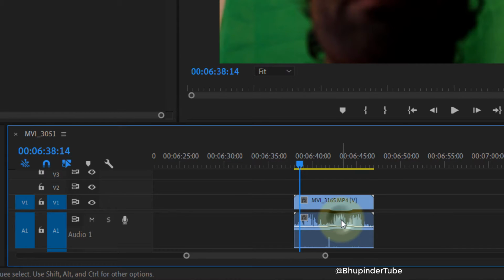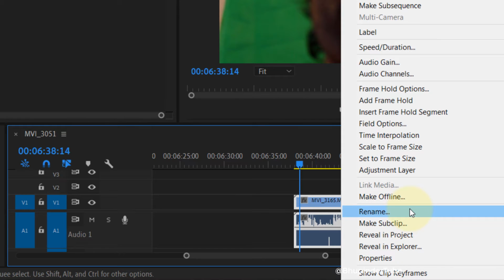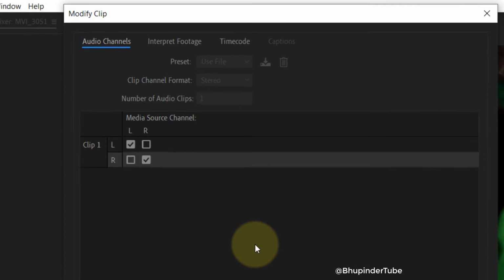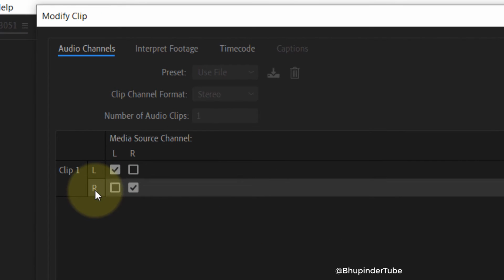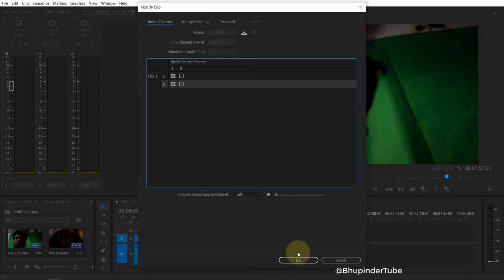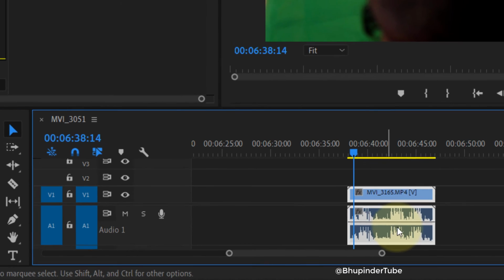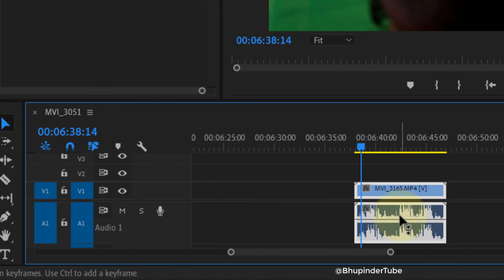Fix Videos Where Audio Is Only On One Side | Adobe Premiere Pro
When I start to use XLR cable for recording the audio with my microphone, I realized that only one channel is with sound. Later, I learned it is because it's a balanced cable. In this video, I'll show you how to fix the audio in the premiere pro when only one channel is shown.

This happens because the source audio has only one channel (mono) and premiere pro assigns wrongly the source's channels left and right to the clips left and right channel.

👉 To Restore the Corresponding Audio or Video to a Clip on the Timeline Missing audio file or files, watch